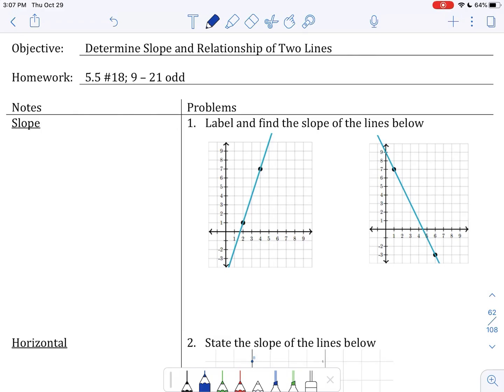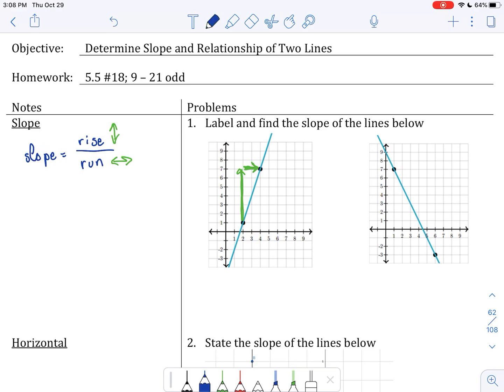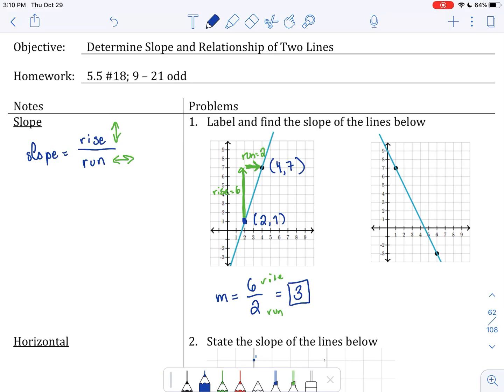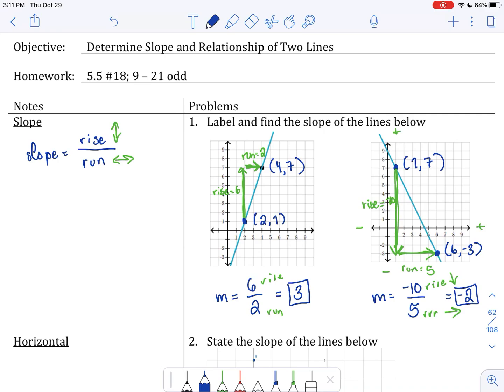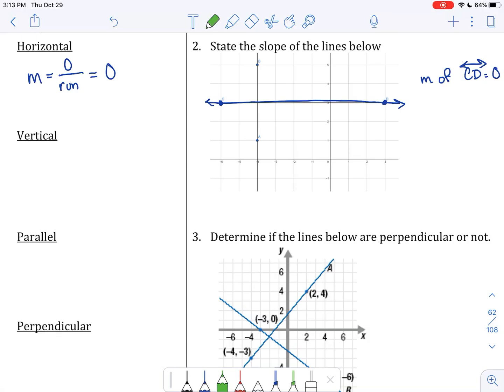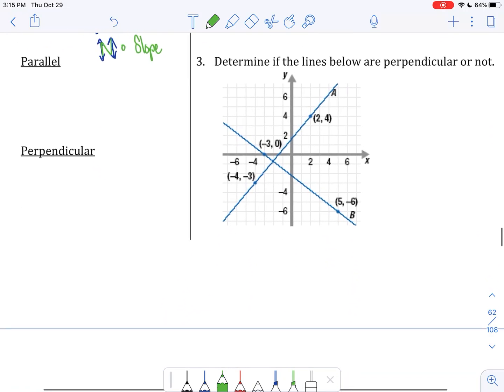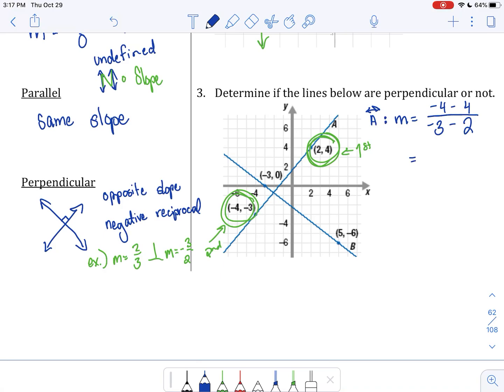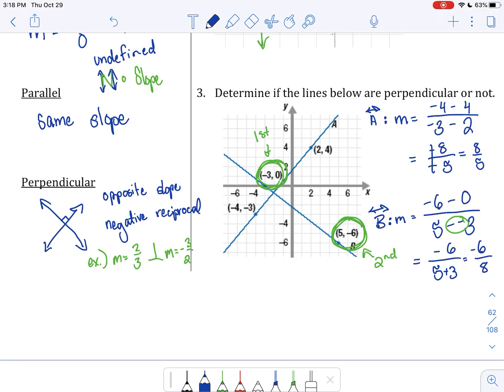Determine the Slope Between Two Points